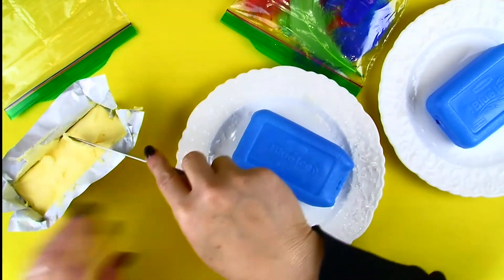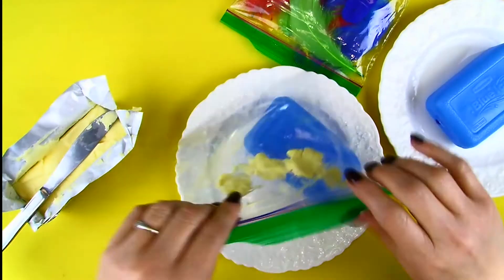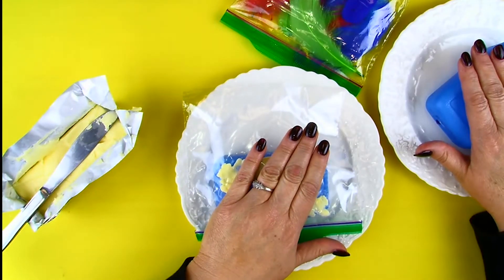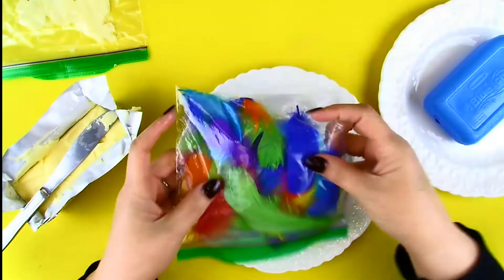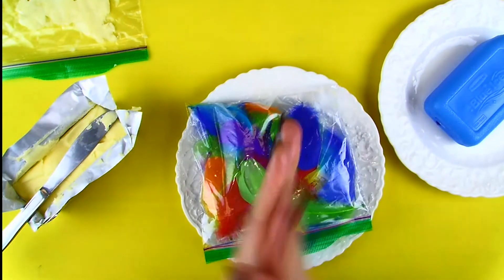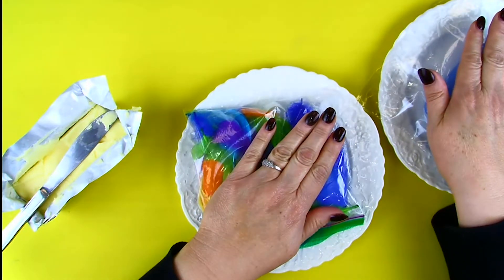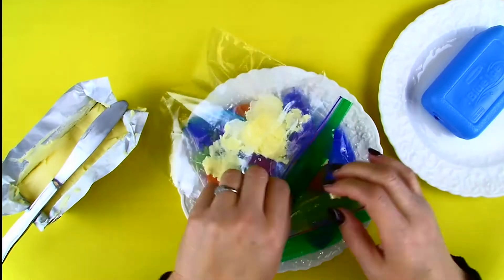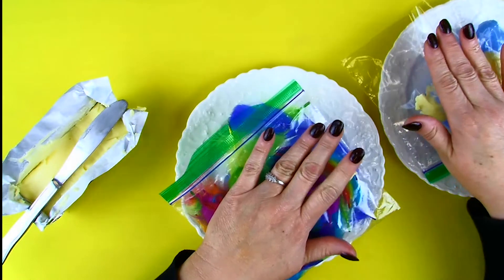How Arctic Animals Stay Warm: Animal Adaptation At Home Activity Kit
Have you ever seen a polar bear wearing a coat? Or a whale with a winter jacket? How about a penguin with
a scarf? Animals don’t need to wear clothes to keep themselves warm like humans do. They produce and
retain a lot of heat within their own body. In this experiment, we are going to see what works best to keep
arctic mammals from being icicles.

Please fill out this review form after you've watched our program!